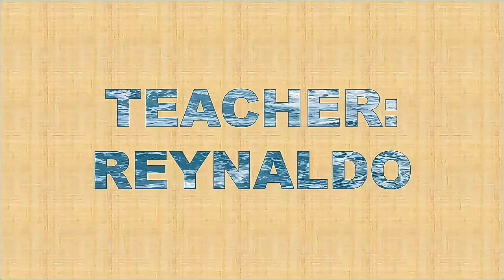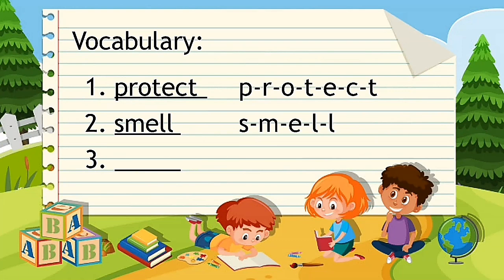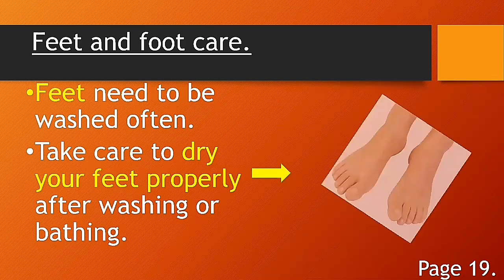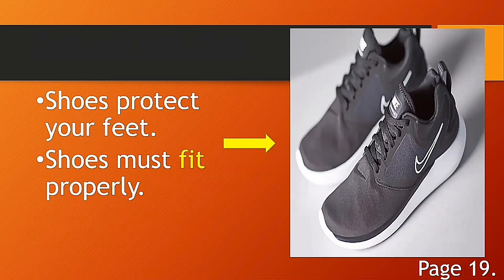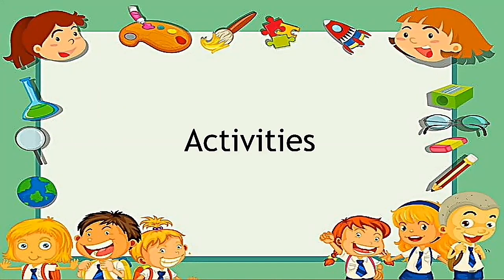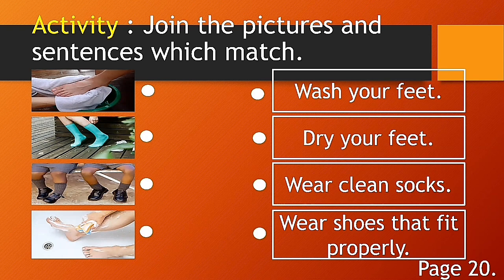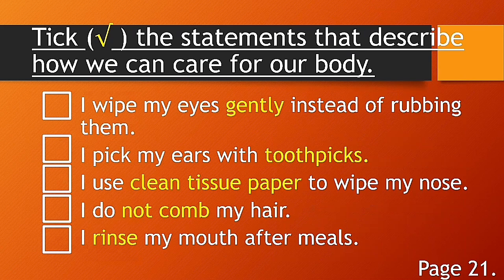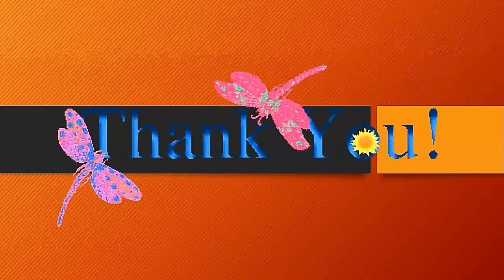Feet and foot care gr.2 (part 8)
For grade 2 level (July 13, 2021)